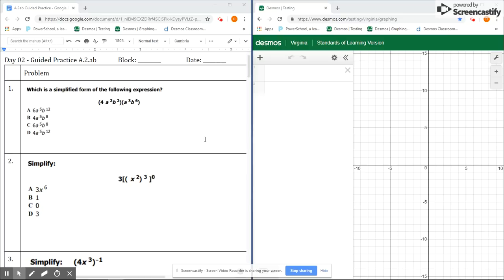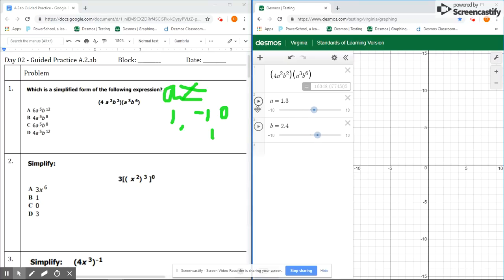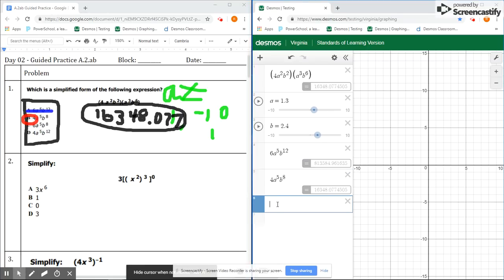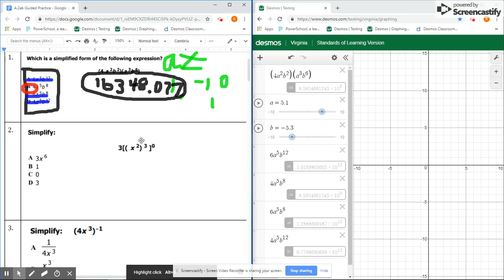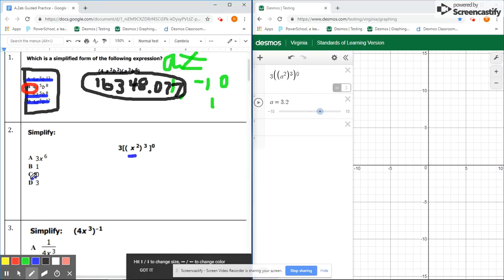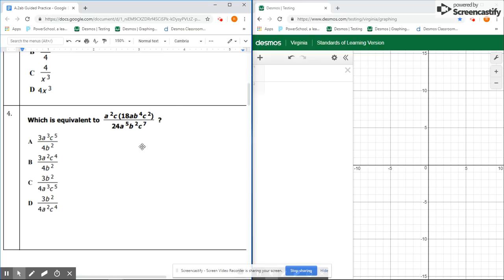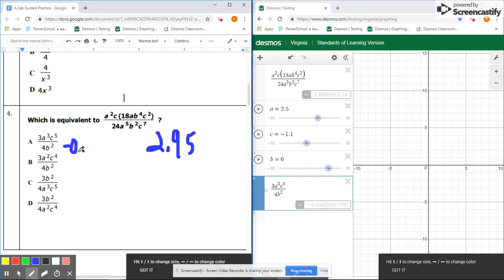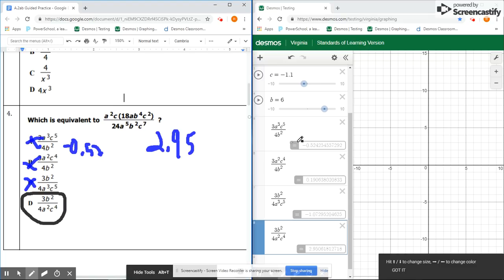Day 02 Page 1